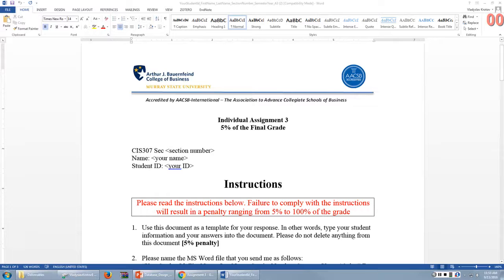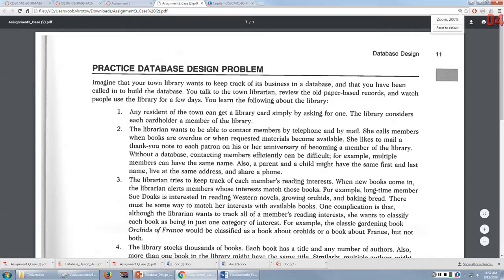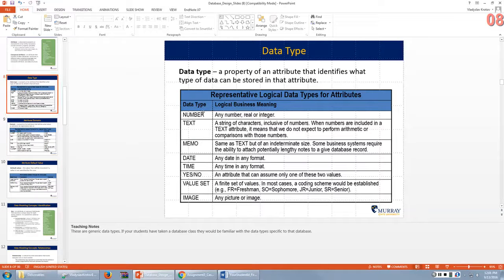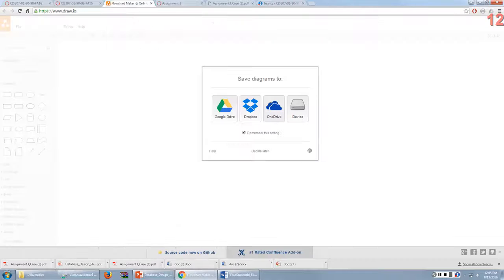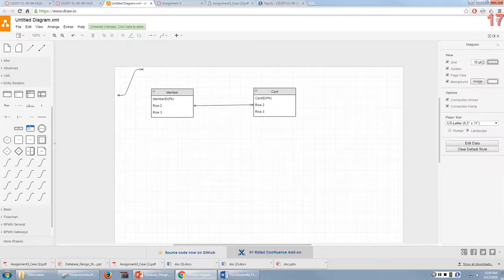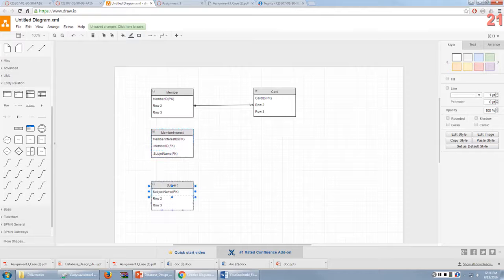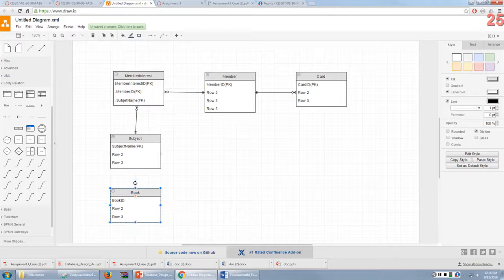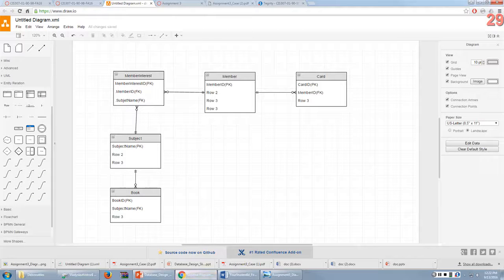Assignment 3 Tutorial